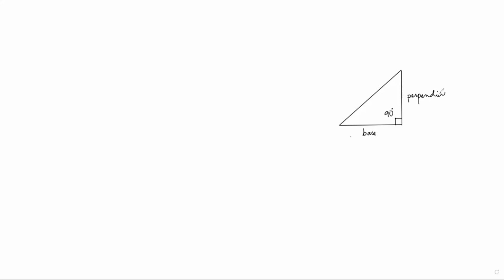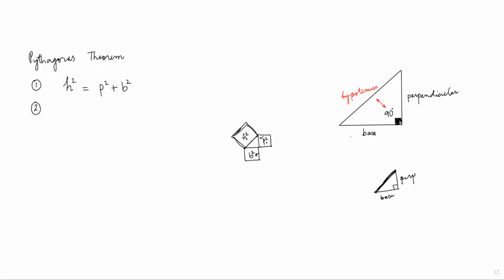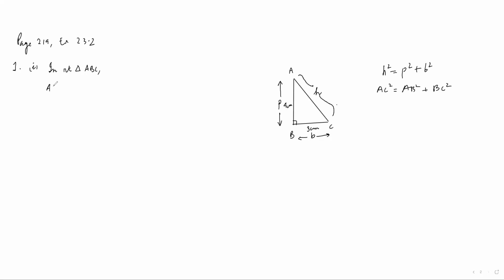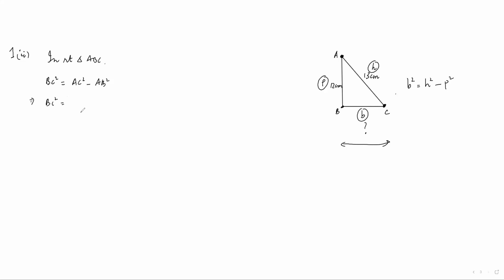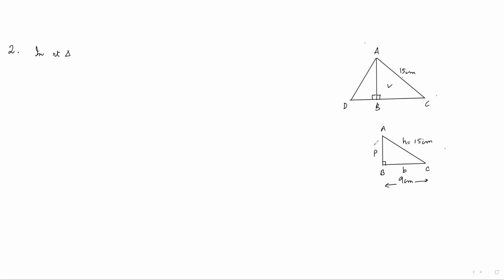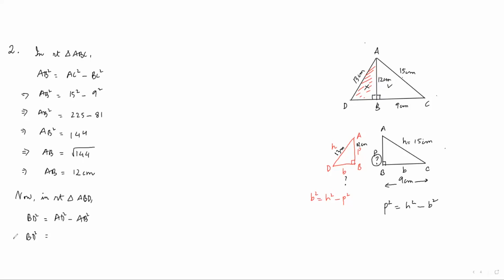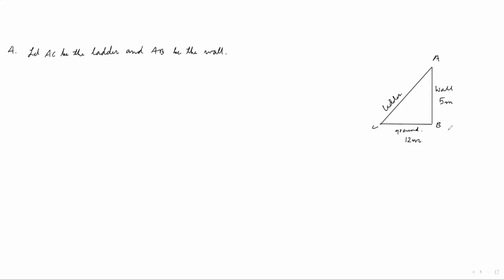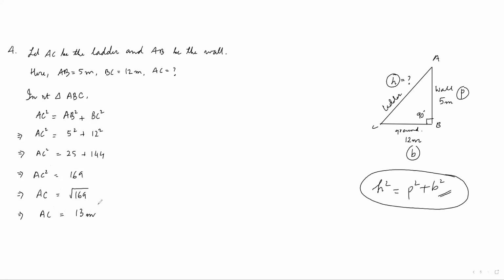Class VIII, Exercise 23.2